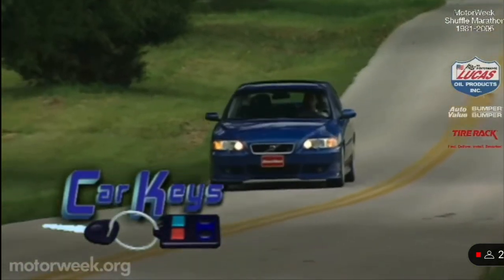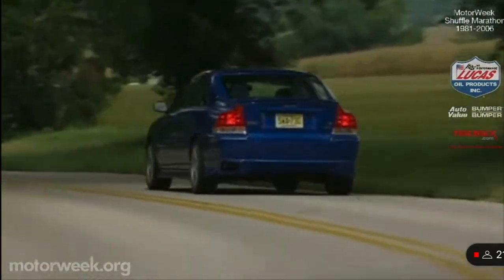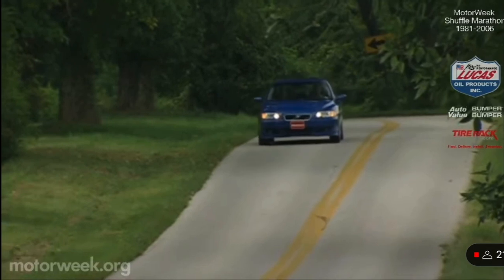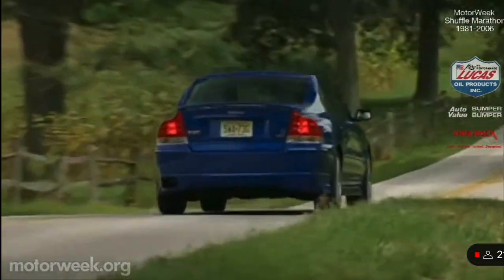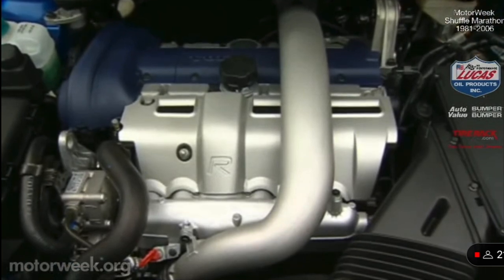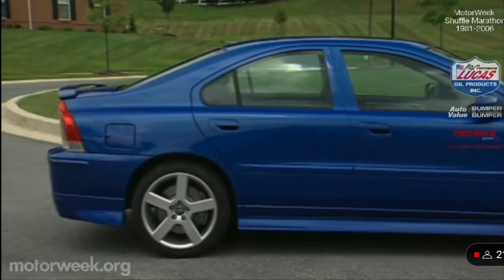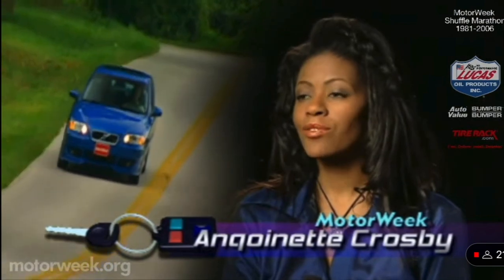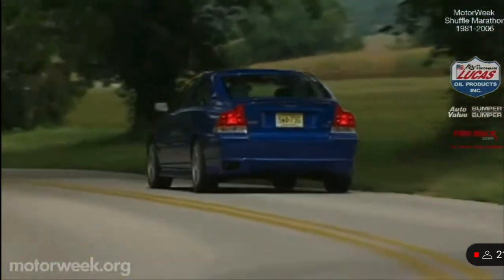Motorweek 2006 Volvo S60 R Preview